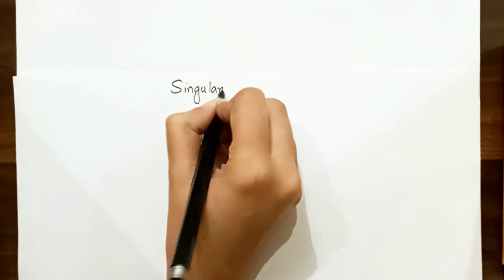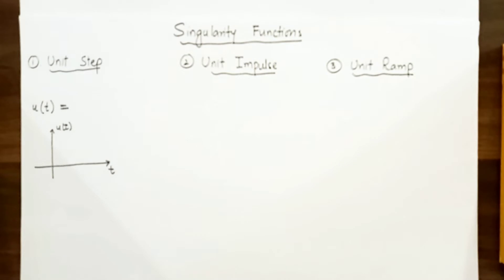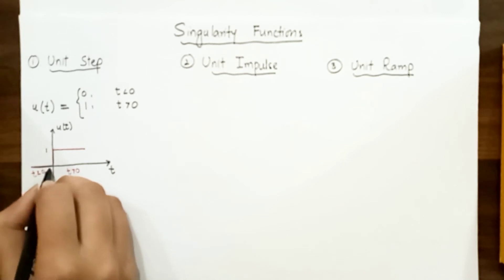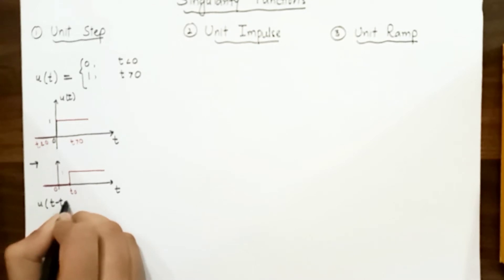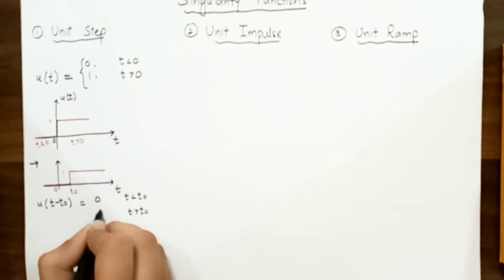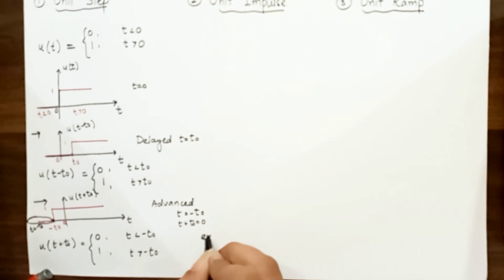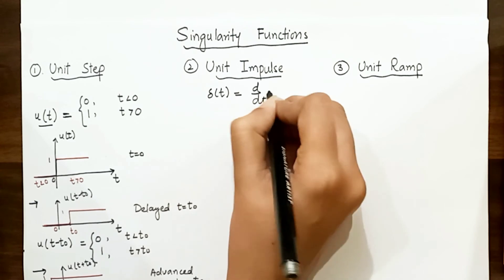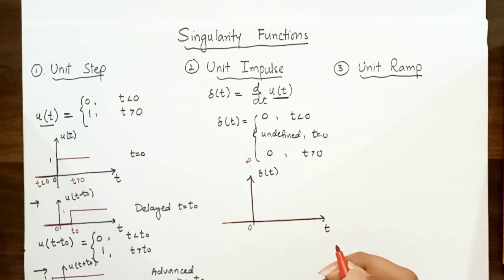Singularity Functions| Unit step| Unit Impulse| Ramp Function | First Order Circuits # 3